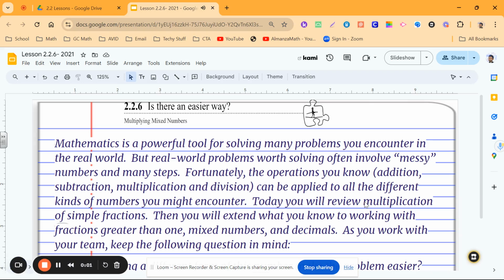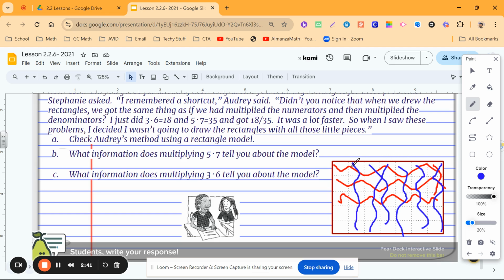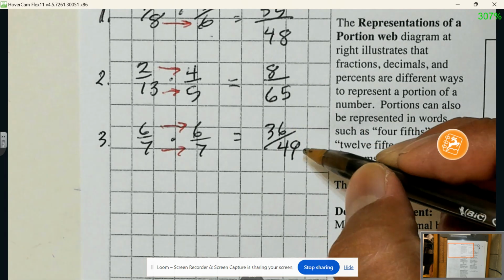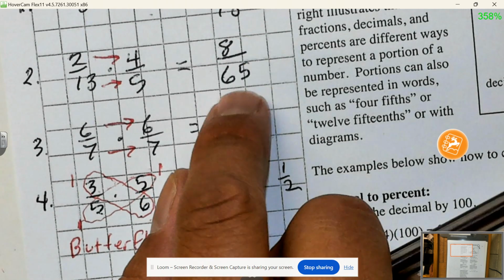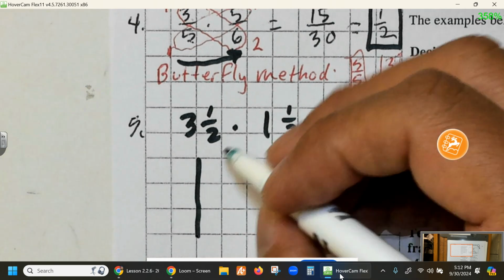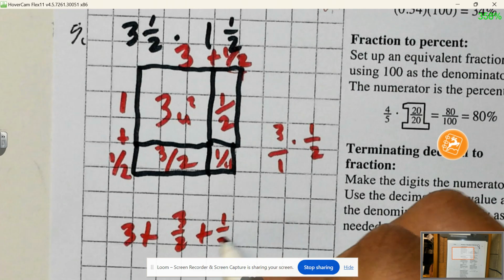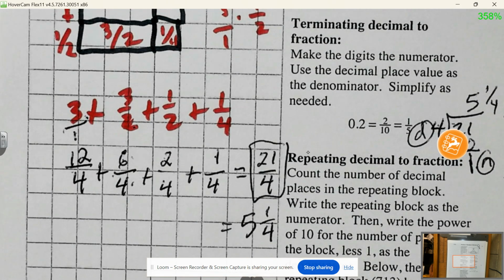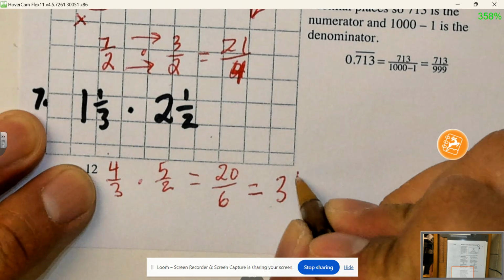2.2.6- Multiplying Fractions